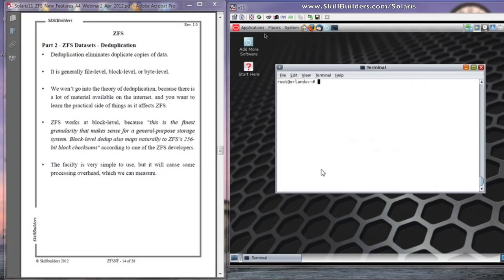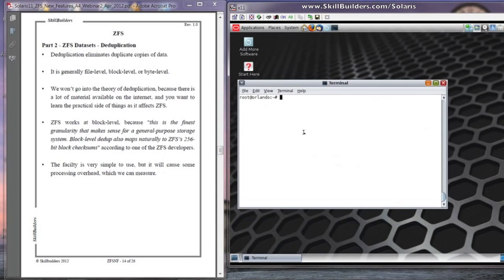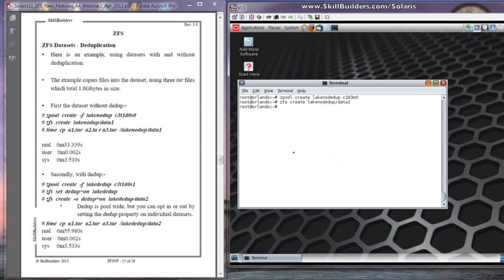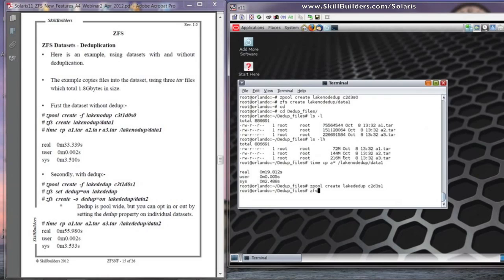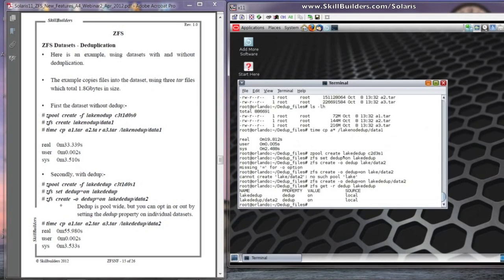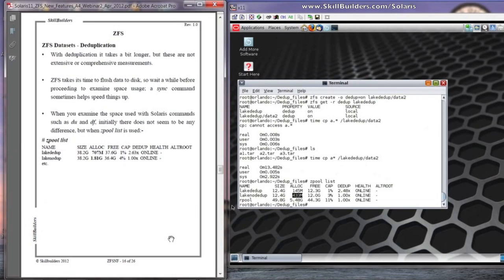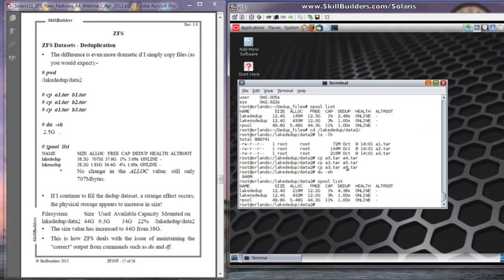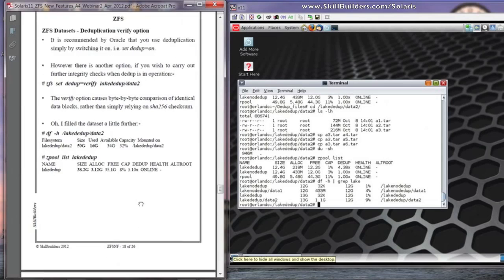Solaris 11 New features - Data Deduplication Demonstration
Learn how to use the Solaris 11 de-duplication facility to save on space. Next, learn how to enable shadow migration (move the contents of a file system to a ZFS dataset while using the new dataset as though it was a complete copy). Last, watch the demonstration of splitting a zpool, being able to take away a mirror component but actually export it and mount it as a fully operational new pool, which can be quite handy in a number of circumstances.